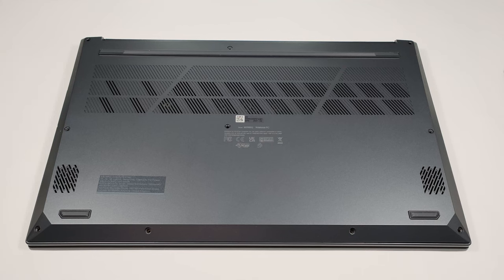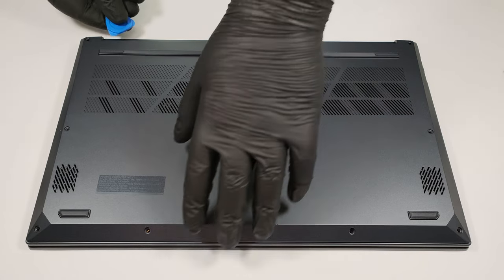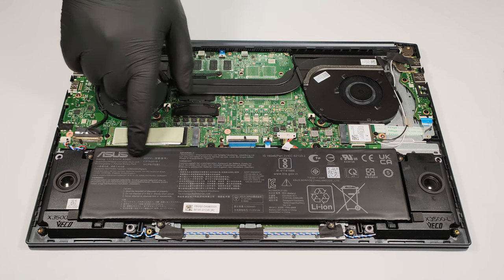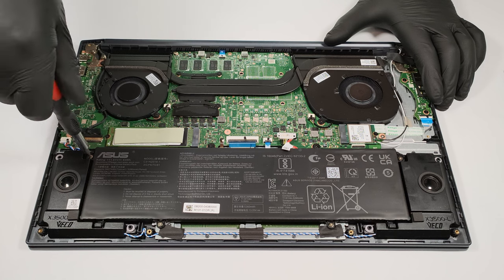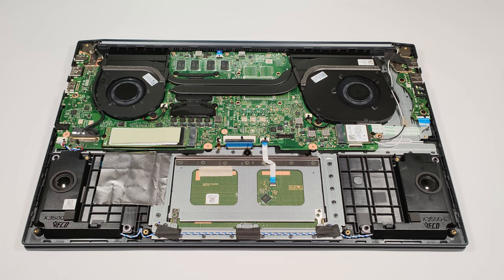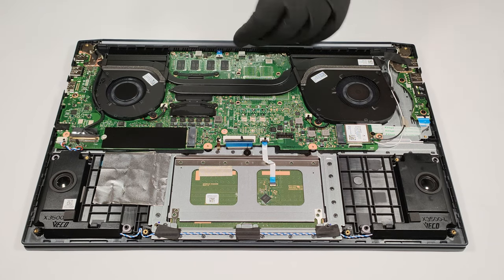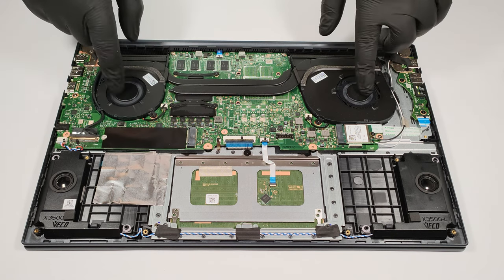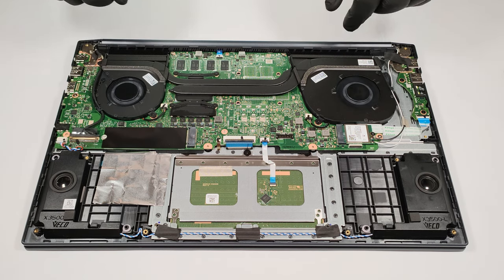🛠️ ASUS VivoBook Pro 15 OLED (M3500) - disassembly and upgrade options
✅  LaptopMedia.com